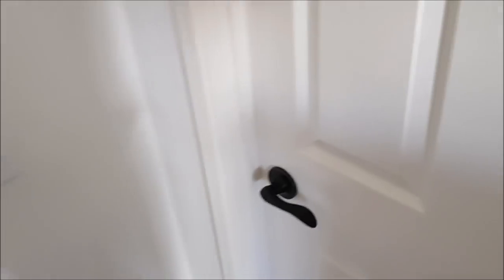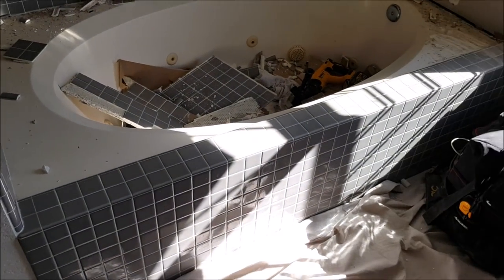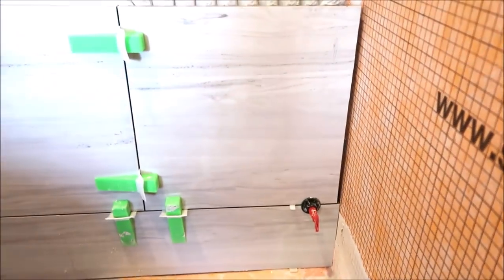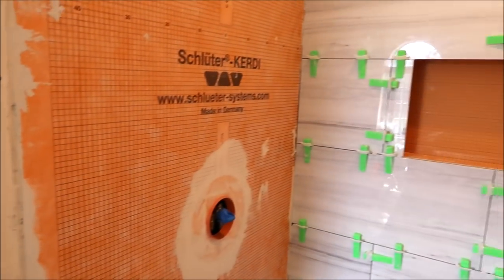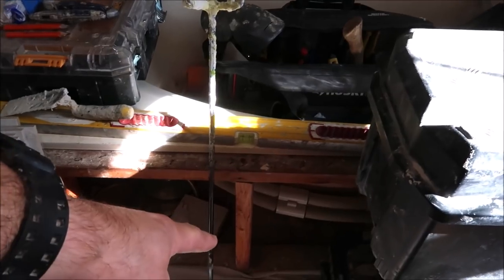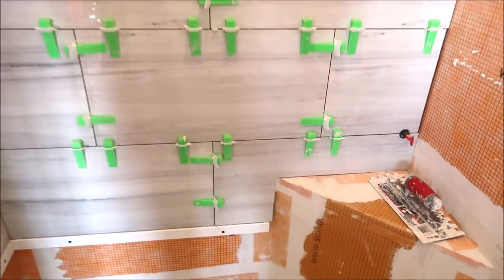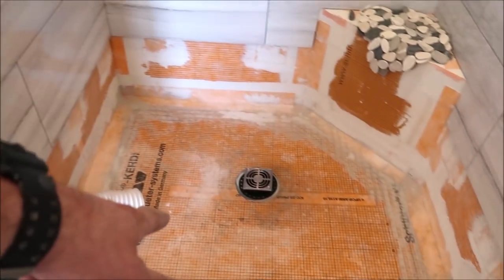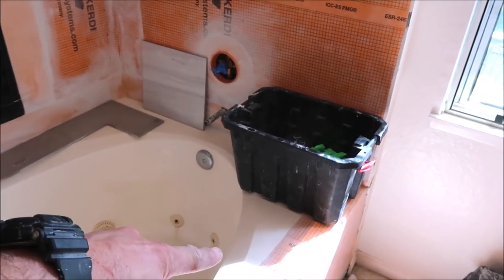Failed to Fantastic Part 1 Bath & Shower Tile Ideas EP 29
Bath and Shower Tile Ideas Episode 29 Part 1
Diamond Hole Saw

Levtec Tile Leveling System

Level Head Leveling System Recovery

Dewalt Power Station

Dewalt 3 speed Hammer Drill

Diamond hand pad

Big shout out to Electronic Gems on Soundcloud!